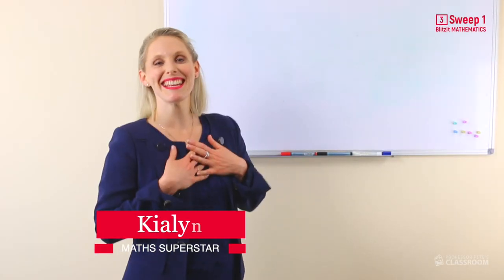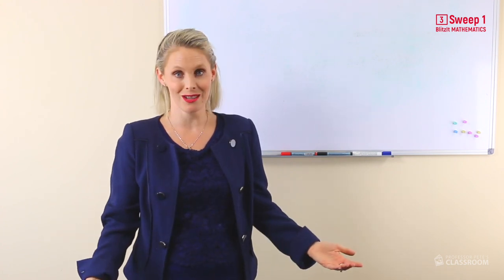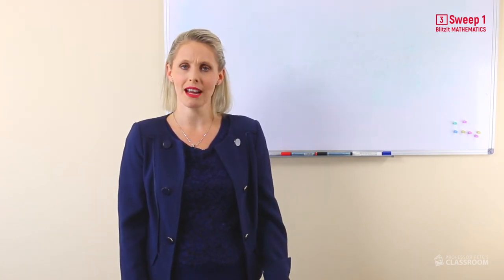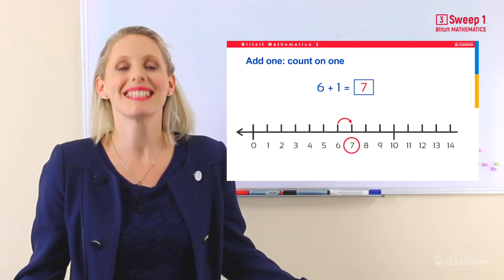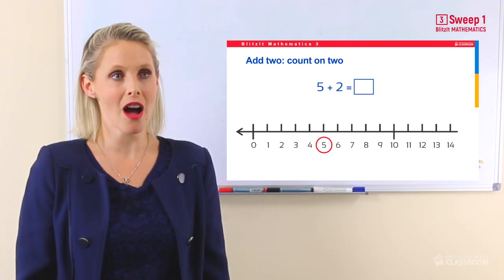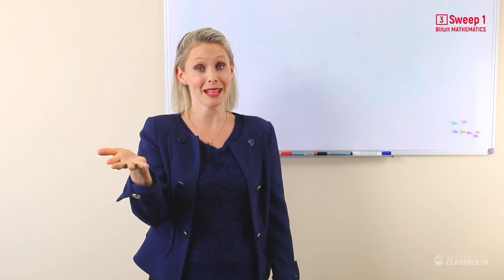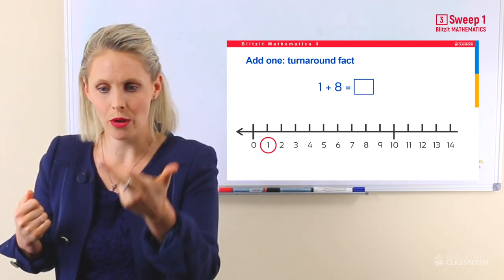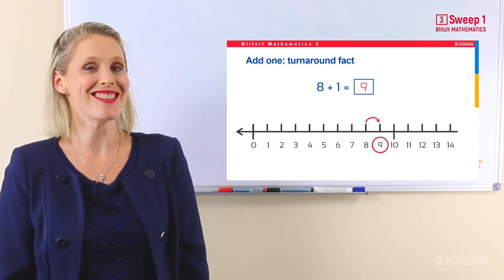BlitzIt Mathematics Year 3 Student Video Sweep 1: Pretest 1: Addition facts: Count on + 1, + 2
This video is the 1st in a series called BlitzIt Mathematics 3 Student Videos, presented by Kialyn.